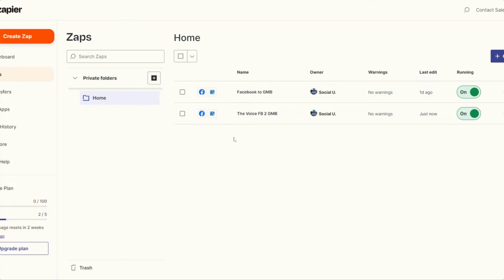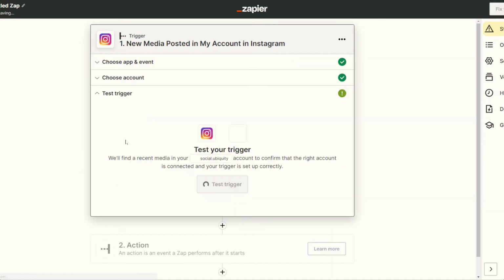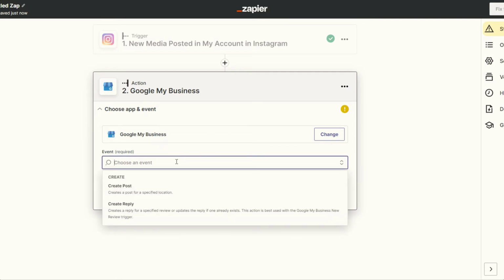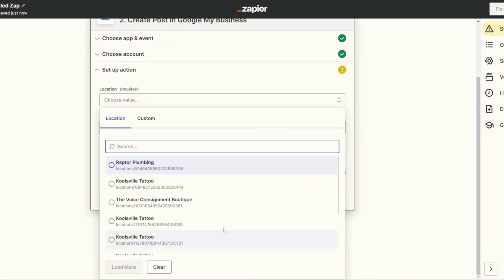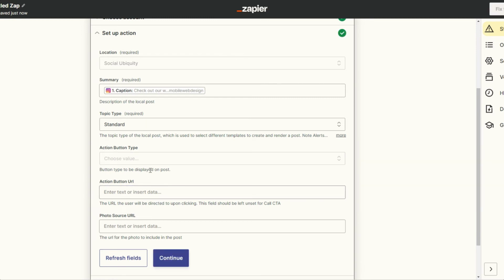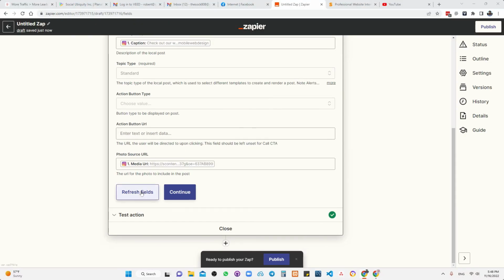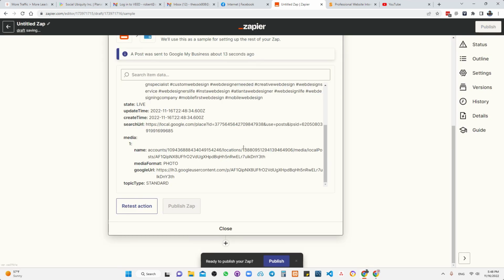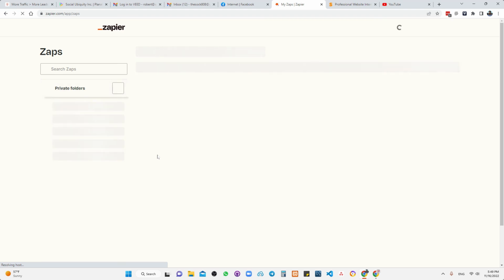How to connect Instagram to GMB with Zapier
Here is a short tutorial on how to connect your Instagram account to Google My Business. Which is now Google Business Profile.
This is a simple step process that does not require any coding.
We use Zapier for many other parts of our operations to streamline the process and saves a lot of time.

We greatly appreciate your support in the community.